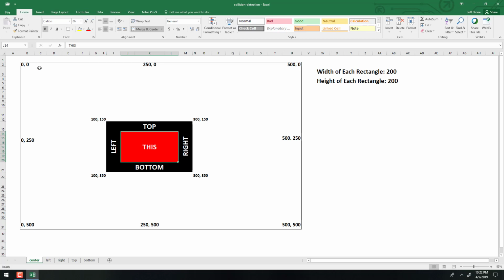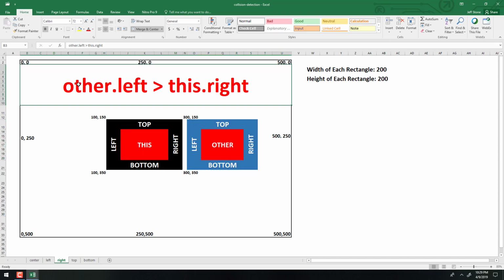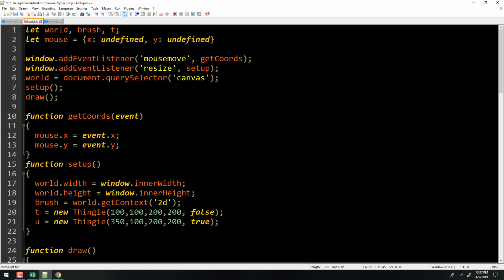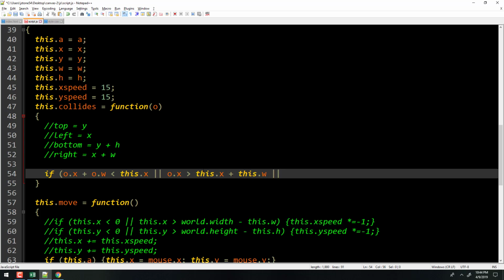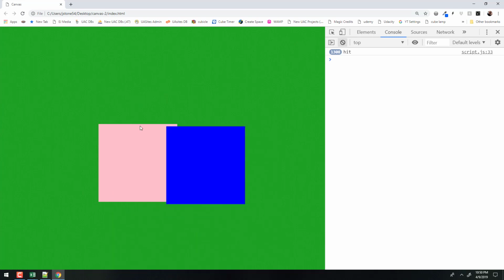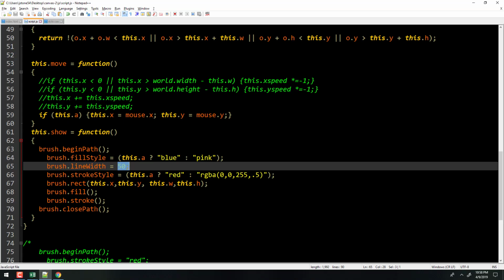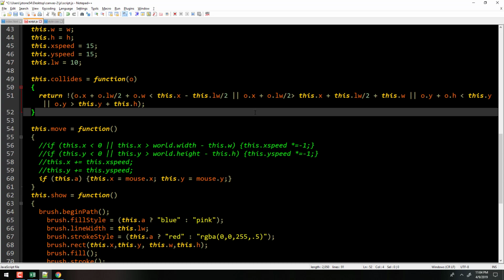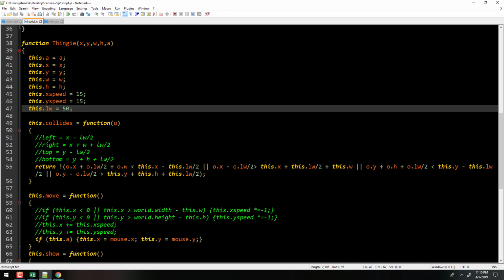Web Programming: HTML 5 Canvas part 3 of 3 - Collision Detection